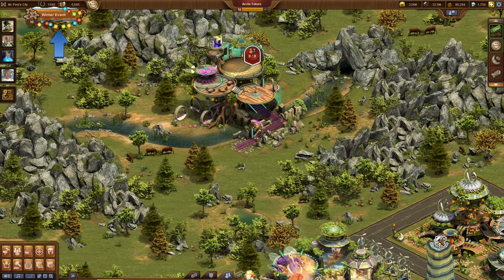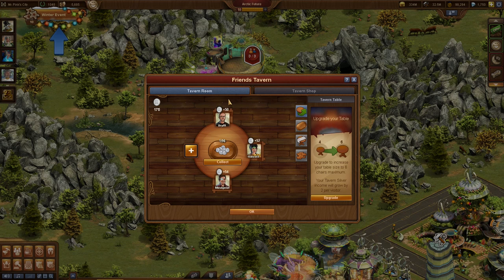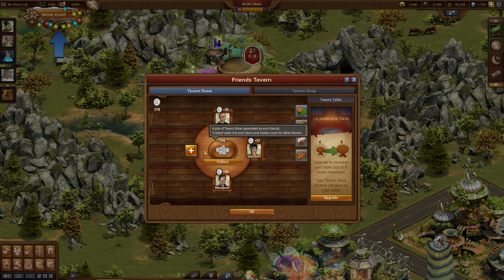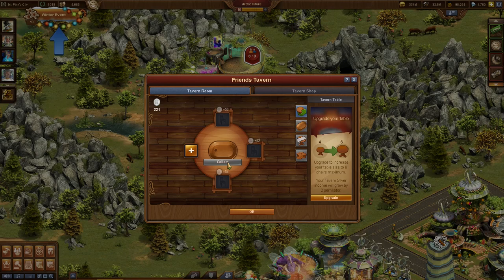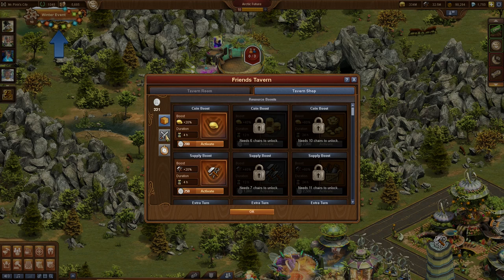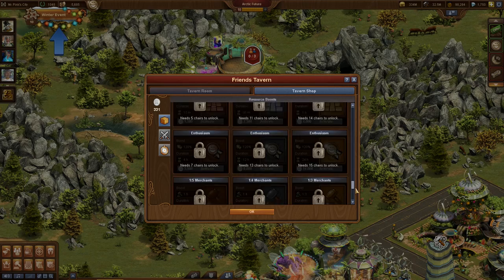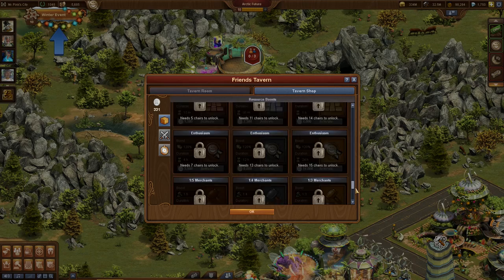Forge of Empires - The Friends Tavern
In this video, game designers Thi and Kai, show you the the brand new social feature - Friends Tavern!